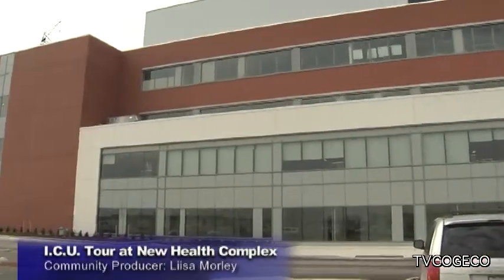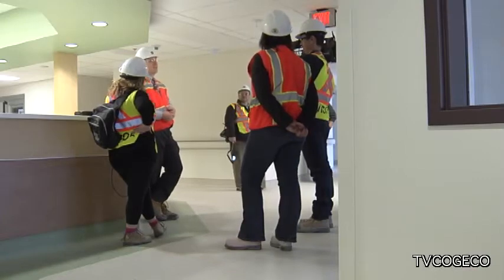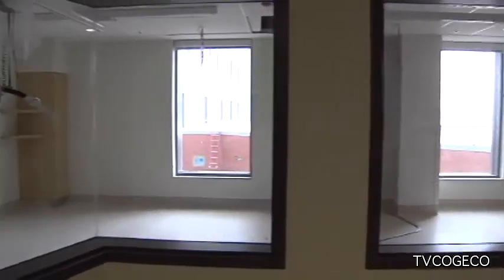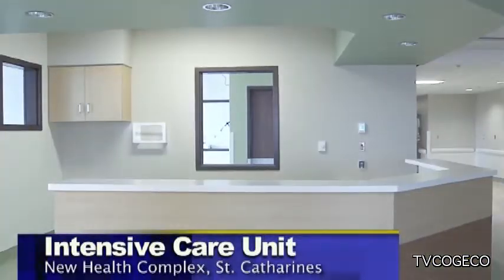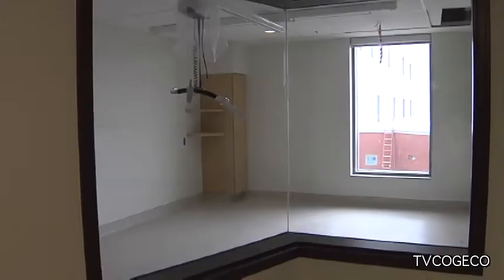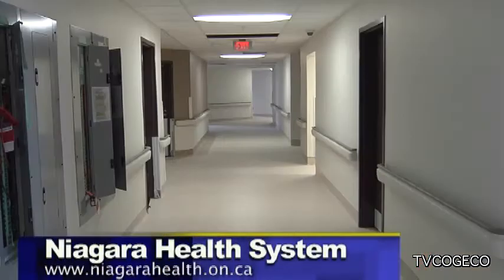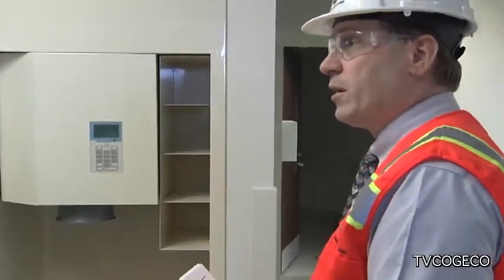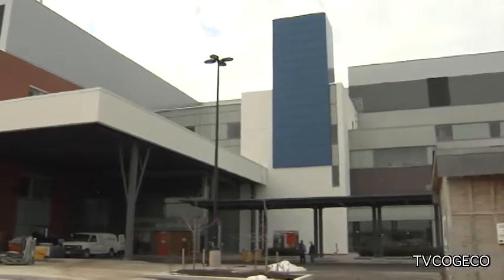NHS I.C.U. Tour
The Niagara Health System invited local media for a tour of the I.C.U. at the New Health Complex in St. Catharines. Dr. Mark Jany spoke with Anthony Luongo regarding the highlights of the new Intensive Care Unit.